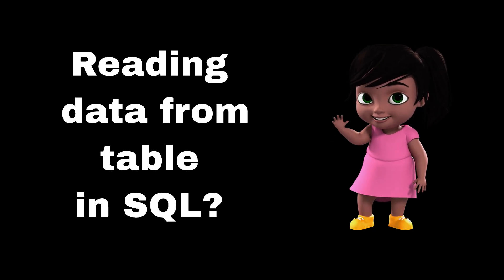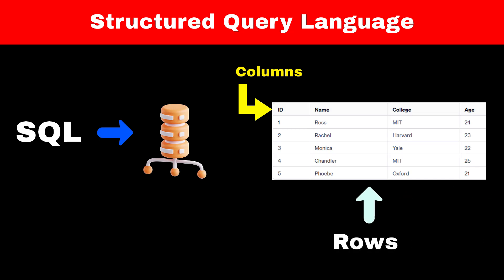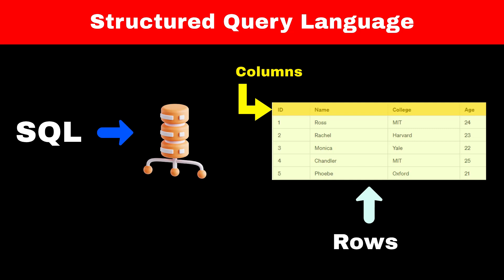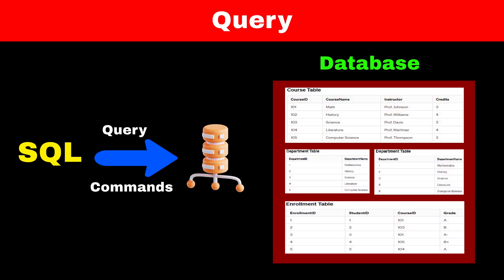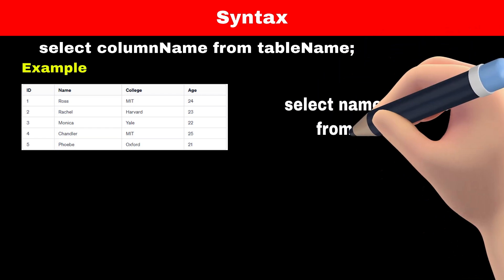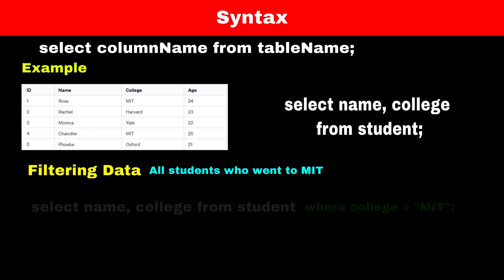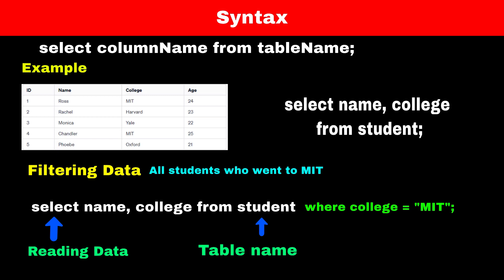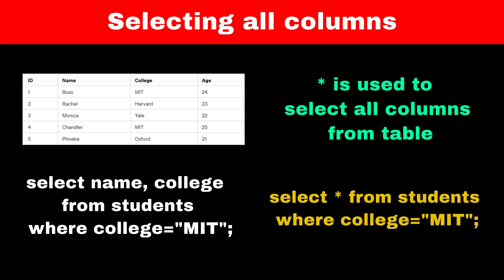Select Statement in SQL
Unlock the secrets of easily fetching table data with SQL! This beginner's guide simplifies how SQL communicates with databases, explores table layouts, and effortlessly fetches specific info using straightforward commands. Dive into the world of SQL queries, learn to pick columns, filter data, and access all details hassle-free. Join us to demystify SQL data retrieval in an engaging and straightforward way!